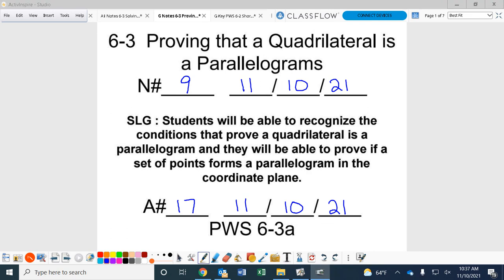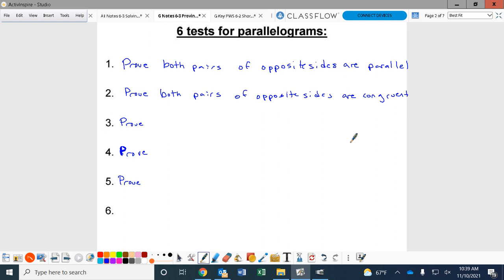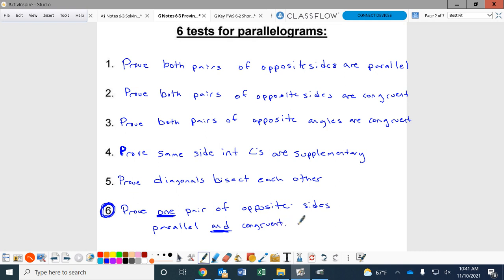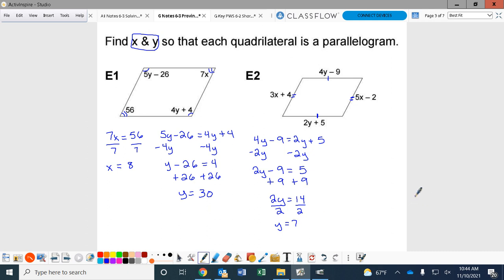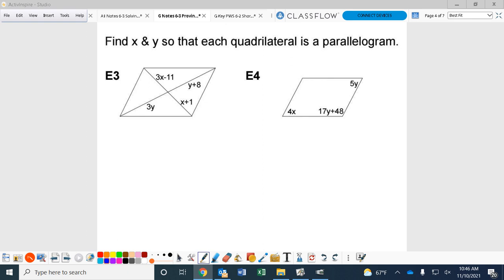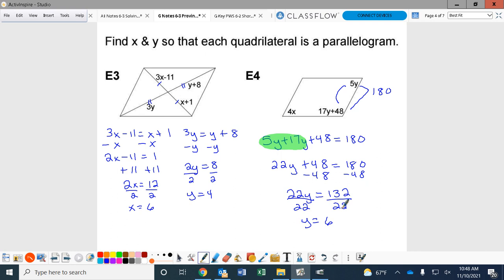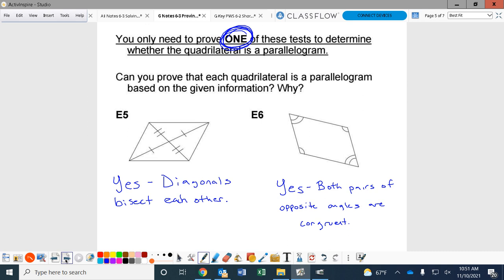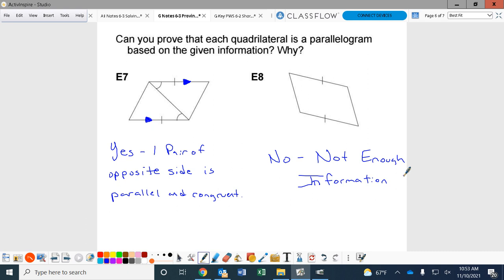G 6-3 Notes